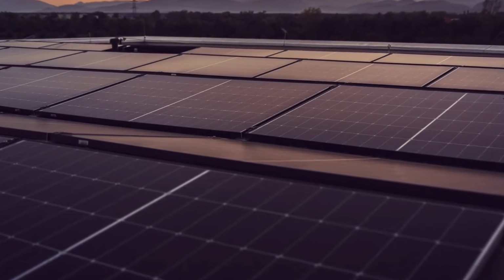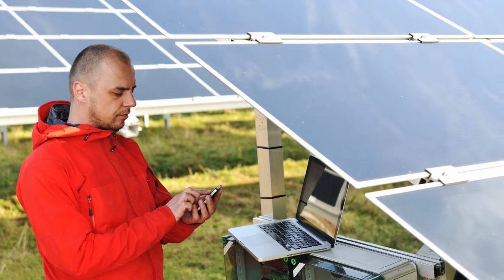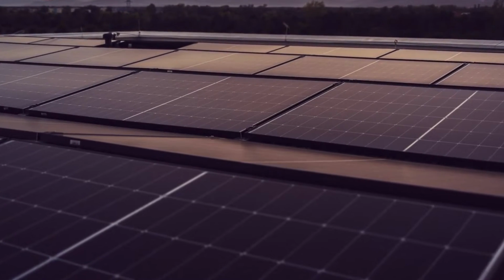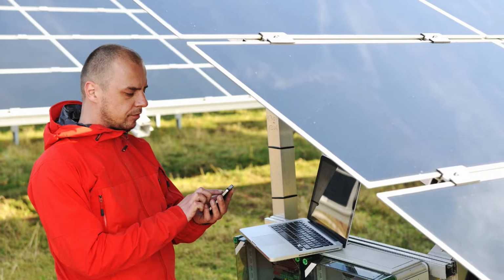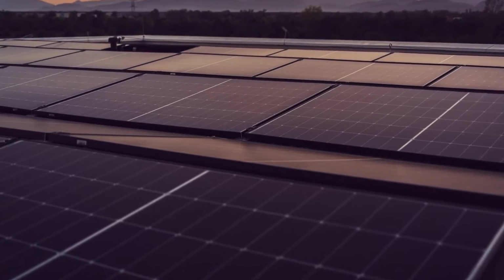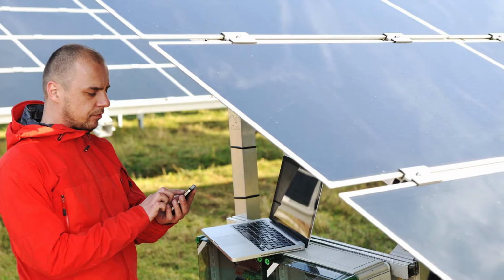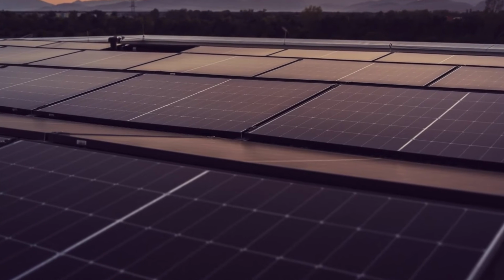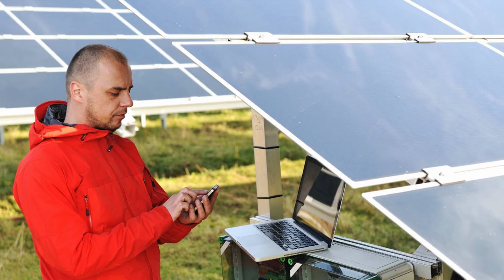How Much Do Solar Panels System Cost Per Kwh: Is Solar Power Worth It For Your Home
Welcome to our video on solar panel cost per kWh! If you're wondering how much it costs to install solar panels on your home and how much power they can produce, you're in the right place. We'll break down the cost calculation, explore the benefits of solar energy, and discuss whether it's worth it for your home.

Solar panels are a system that converts sunlight into electricity, and many homeowners are considering this green energy solution to reduce their electricity bills and environmental impact. But how much does it cost? Well, the cost of solar panels varies depending on several factors, including the size of your system and your location.

The cost of solar panels per kWh is a critical consideration when deciding if it's worth the investment. Solar panel costs have been decreasing in recent years, thanks to technological advancements and increased demand. Elon Musk's company, Tesla, has also introduced solar panels and batteries for homes, making solar power more accessible.

If you're the DIY type, you might wonder if you can install solar panels on your own. While it's possible, professional installation is recommended to ensure your system is efficient and safe. DIY installation may save you money upfront, but it could lead to problems down the road.

One essential aspect to consider when calculating the cost of your solar panel system is the need for a battery. Batteries store excess energy produced during the day for use at night or during cloudy days. They can add to the overall cost, but they're a valuable component for many homeowners.

So, how many years will it take for your solar panel system to pay for itself? This depends on various factors, including your energy usage and the incentives available in your area. In some regions, solar panel installations can pay for themselves in as little as five years, while in others, it may take longer.

In conclusion, understanding the solar panel cost per kWh is essential for anyone considering a solar power system for their home. It's a significant investment, but it can save you money in the long run while reducing your carbon footprint. Whether you choose professional installation or DIY, the decision to go solar is ultimately worth it for your wallet and the planet.

Have you ever wondered how much solar panels cost per kilowatt hour? It's a question that's been on many minds as solar energy grows in popularity. This clean, renewable energy source is making waves, especially among homeowners, and for good reason. It's environmentally friendly, potentially cost-effective, and a step towards energy independence. But understanding what you're paying for can be a bit complex. So let's pull back the curtain on the cost of solar energy. Let's break down these costs and see what we are really paying for. When we talk about solar energy costs, we need to consider a few key components. First and foremost, there's the initial cost of the solar panels. This is usually the biggest chunk of the expense, as it includes the purchase of the panels themselves. Then, we have the cost of installation. This can vary depending on the complexity of your roof, the size of your solar system, and even where you live. It's not just about plonking the panels on your roof. There's a lot of intricate electrical work involved. Last but not least, there's the cost of maintenance. Solar panels are pretty durable, but they're not invincible. Over time, you may need to replace parts or repair damage caused by weather or wear and tear. So, as you can see, the cost per kWh is not just about the panels themselves, but also about the installation and maintenance. Now that we've broken down the costs, let's put it all together. The initial cost of solar energy can seem steep, but consider it as an investment. Over time, the savings on your energy bills can outweigh the upfront costs. More than that, it's a sustainable solution, reducing your carbon footprint and contributing to a healthier planet. In the end, the cost per kilowatt hour of solar energy is an investment in a greener, more sustainable future.